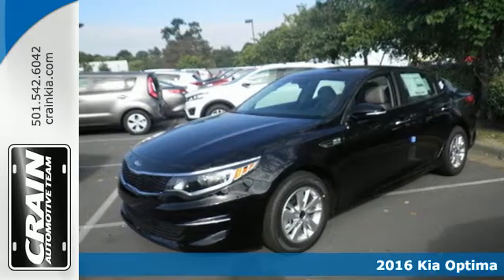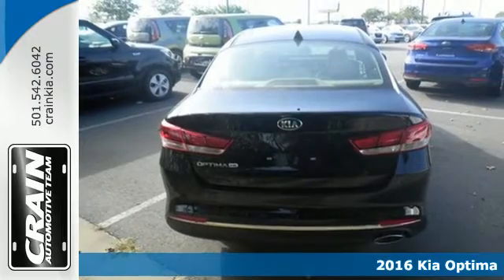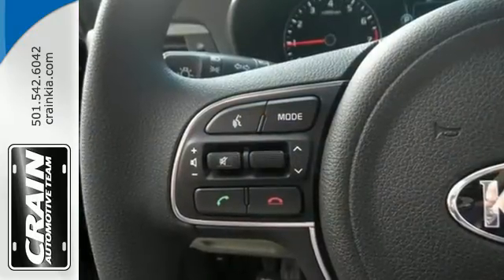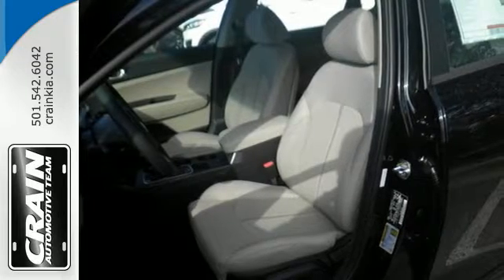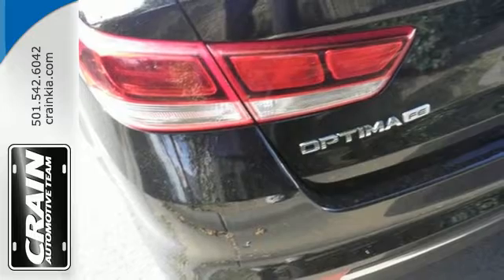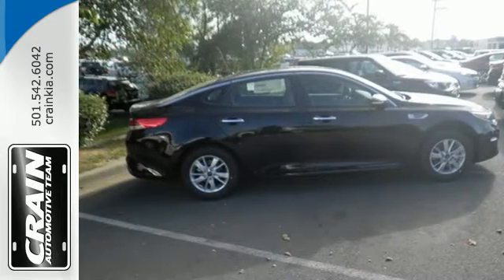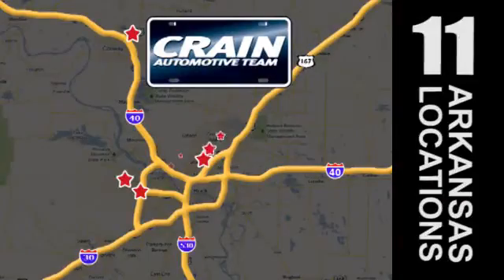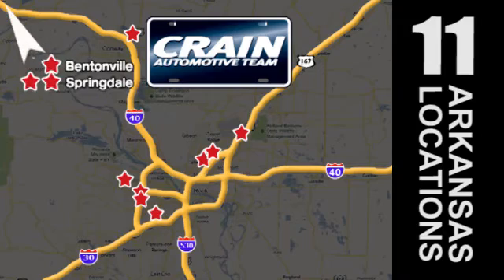New 2016 Kia Optima Sherwood AR Little Rock, AR 6KC1469 - SOLD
Year: 2016
Make: Kia
Model: Optima
Trim: LX STANDARD
Engine: 2.4L DOHC I4 GDI Engine
Transmission: Automatic
Color: Ebony Black
Interior: Beige
Stock #: 6KC1469
VIN: 5XXGT4L39GG103882
Crain Kia is excited to offer this 2016 Kia Optima. This Kia includes: CARPETED FLOOR MATS (PIO) CARGO NET (PIO) *Note - For third party subscriptions or services, please contact the dealer for more information.* Why spend more money than you have to? This Kia Optima will help you keep the extra money you'd normally spend on gas. The look is unmistakably Kia, the smooth contours and cutting-edge technology of this Kia Optima LX will definitely turn heads. The 2016 Kia exterior is finished in a breathtaking Ebony Black, while being complemented by such a gorgeous Beige interior. This color combination is stunning and absolutely beautiful! Every new and pre-owned vehicle is backed by the Crain Commitment, including our 100% low price guarantee, a 100 hour love it or leave it exchange policy, and a 100 year 100,000 mile warranty. The Crain Team's Got 'Em!

Address:
5830 Warden Rd